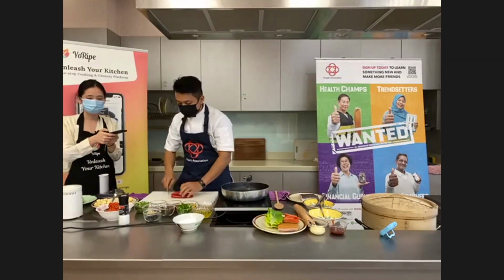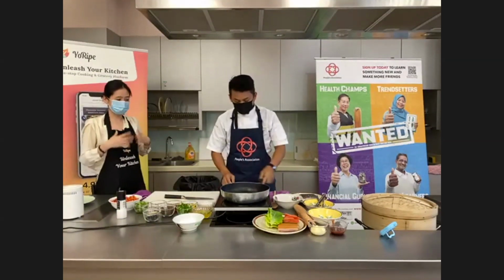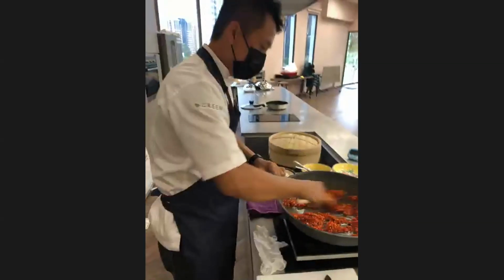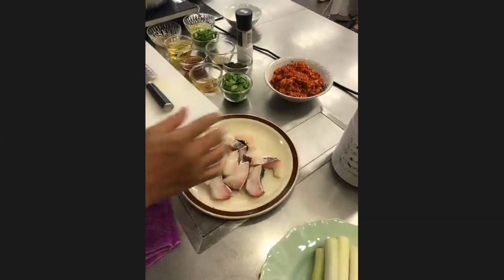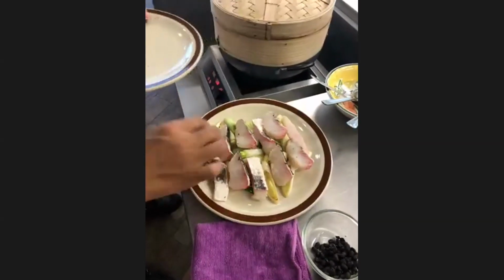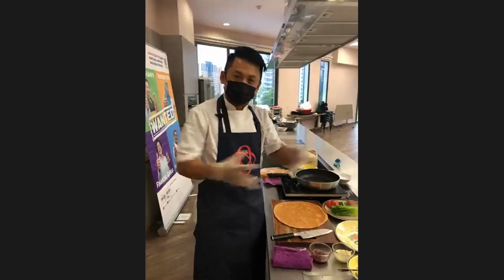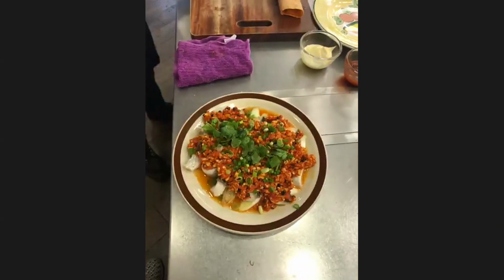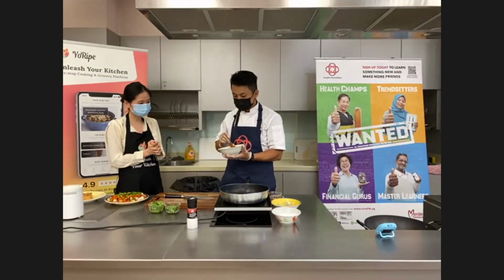Let's Cook Webinar Series | Succulent and Spicy Meals with Chef Aaron Tan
People's Association x YoRipe presents Let's Cook Webinar Series

For this 2nd session (02 May 2020), we cooked with Chef Aaron Tan!

Menu:
Steamed fish fillet with preserve chopped chili and garlic
Mala Smoked Duck Wrap

Date: 9th of May